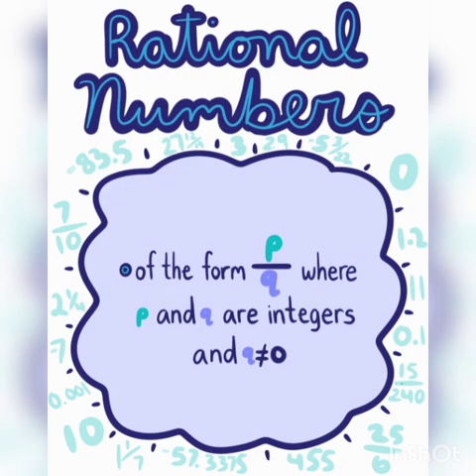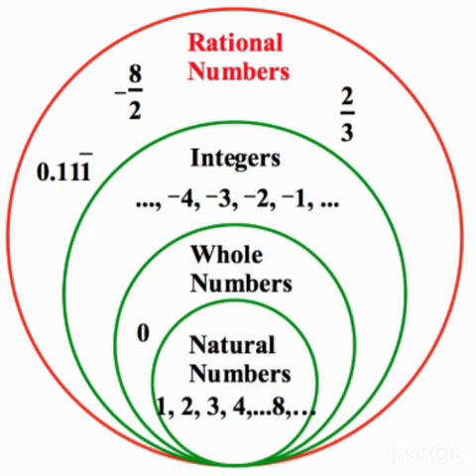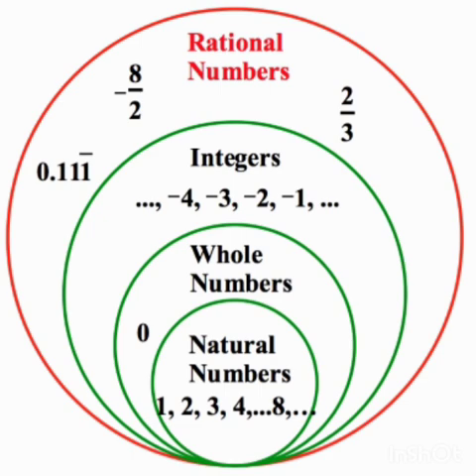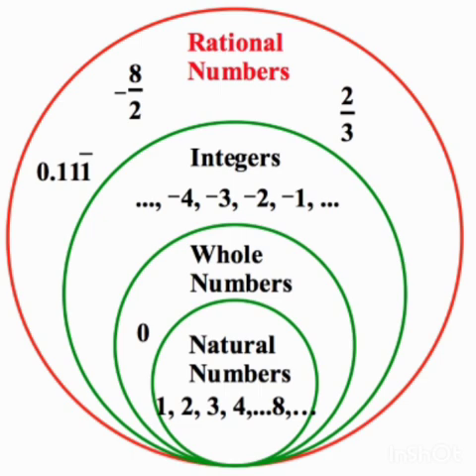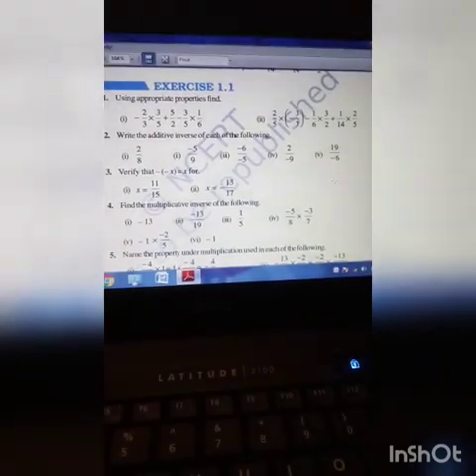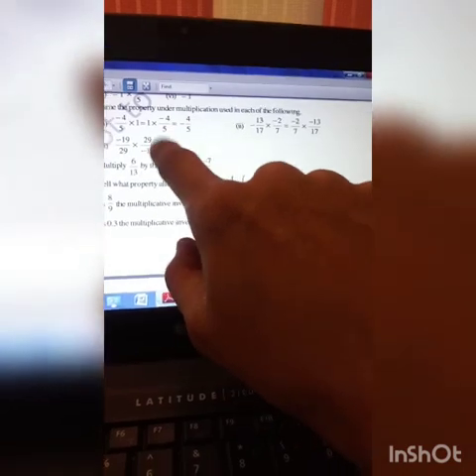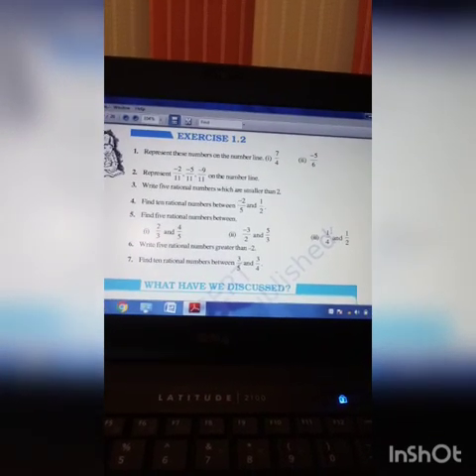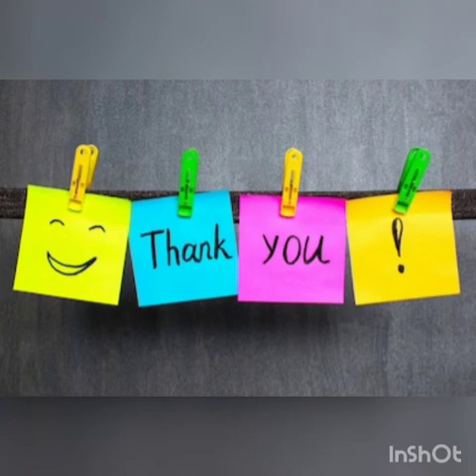Grade:8 Revision :1